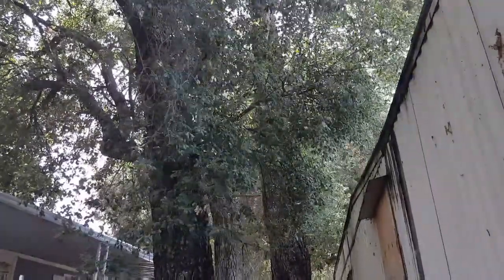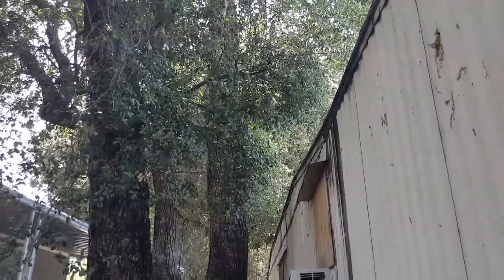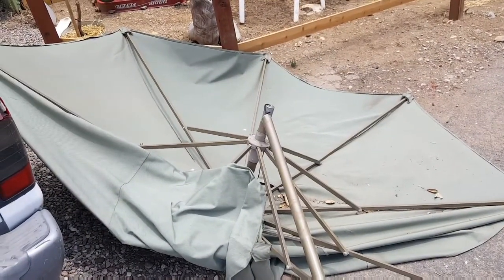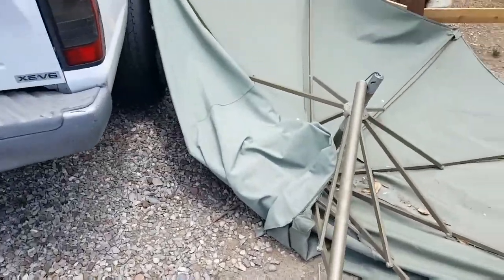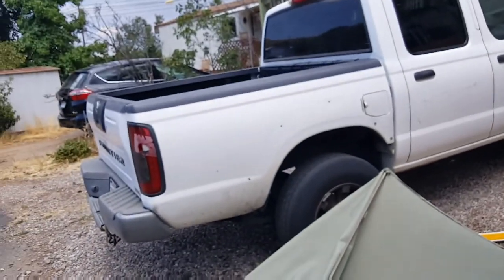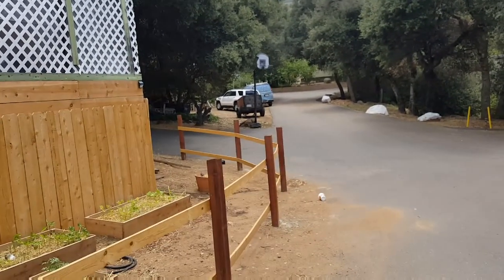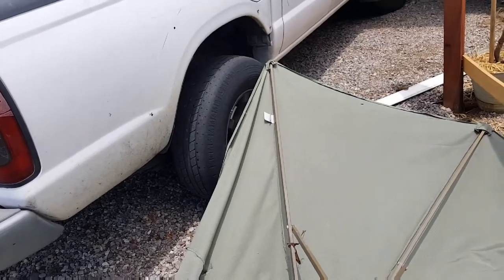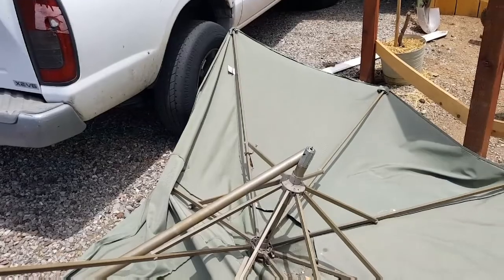Farewell umbrella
Boy I love a good summer storm, even at the cost of a patio umbrella